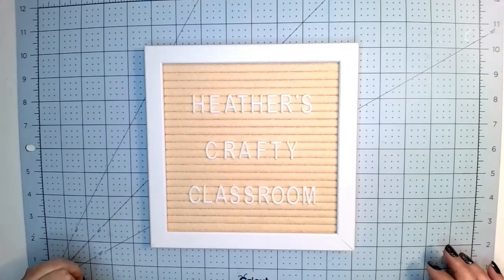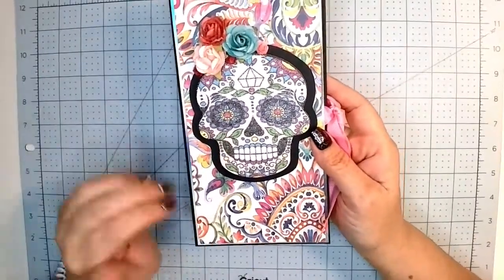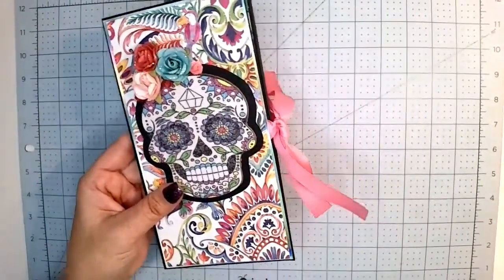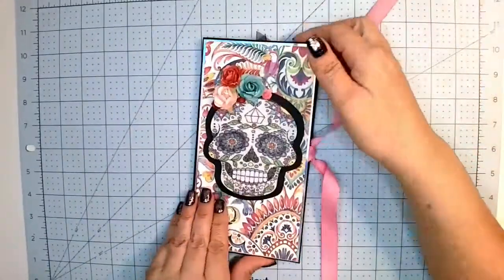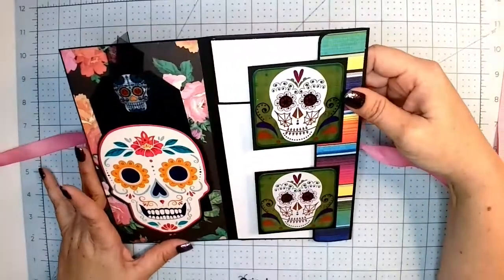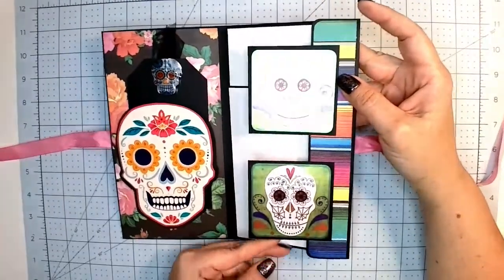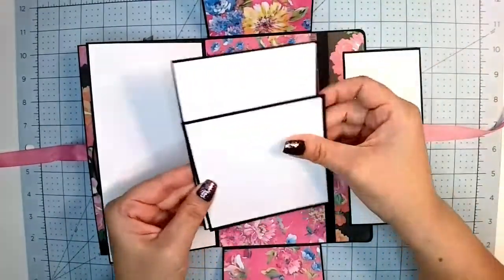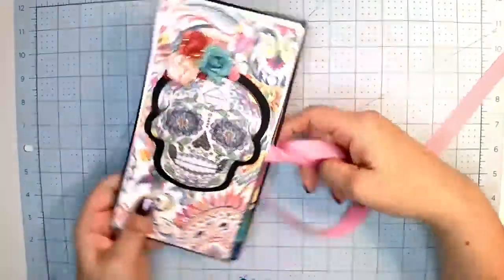Day of the Dead Folio Show-n-Tell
Today I am showing you a Day of the Dead folio I made. I was not able to find the Day of the Dead paper pad from Michael's local to me so I made do with what I had in my stash.